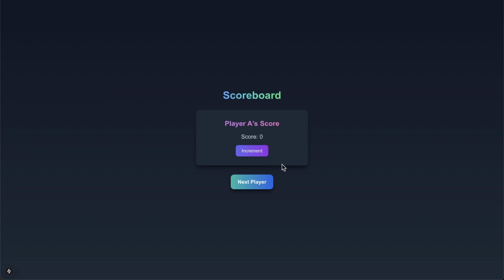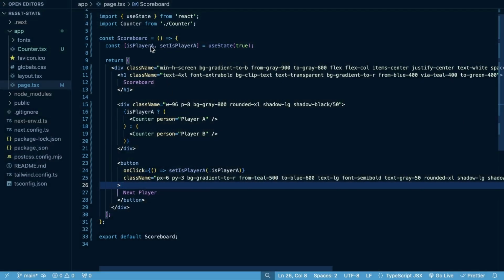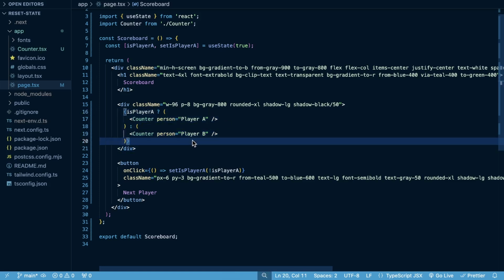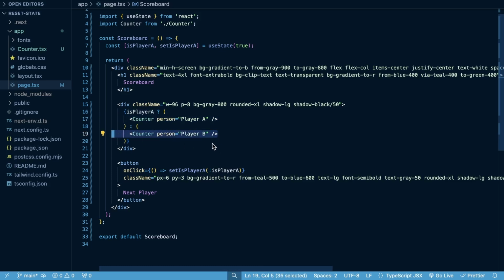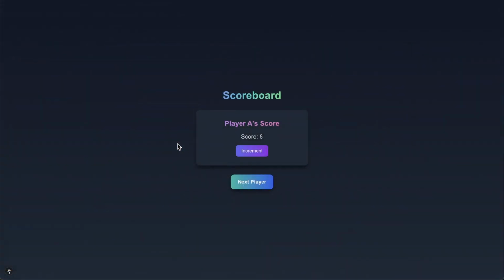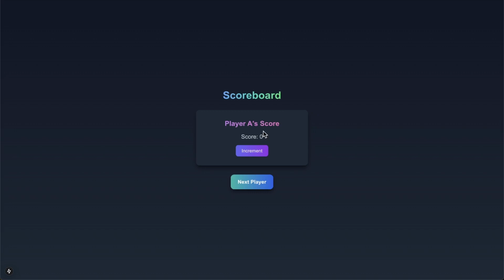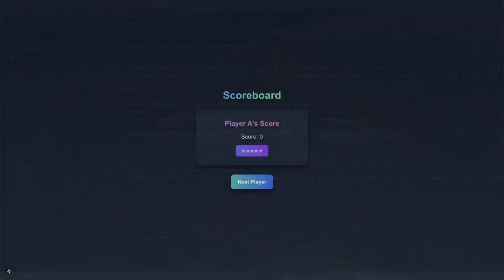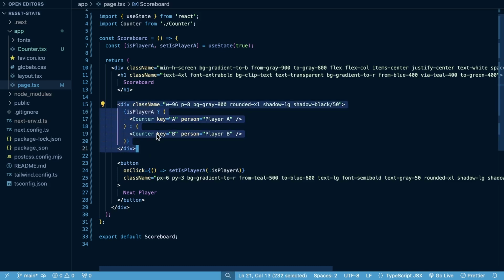Master React State By Solving This Problem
Today, I discuss the problem of state not being reset when rendering the same component in the same position within the React tree.